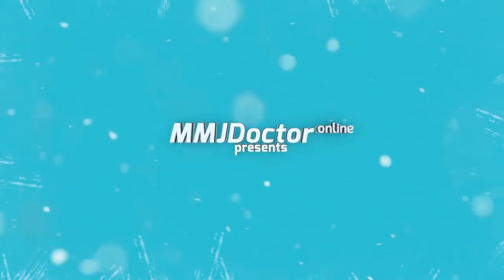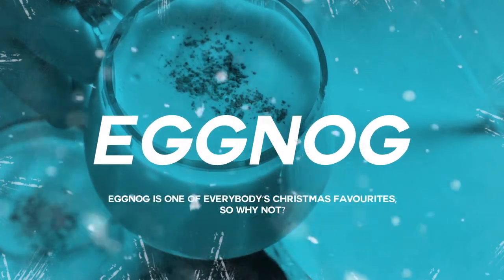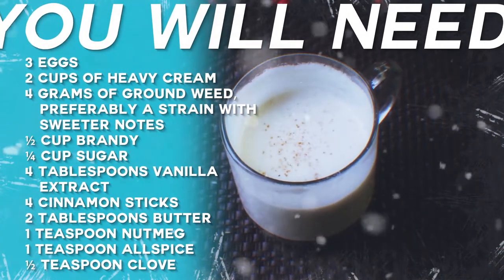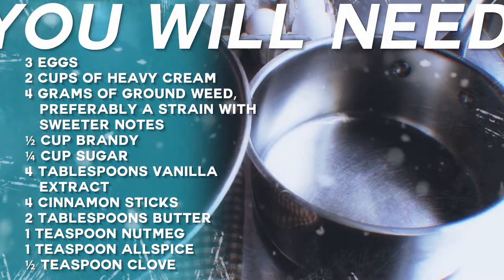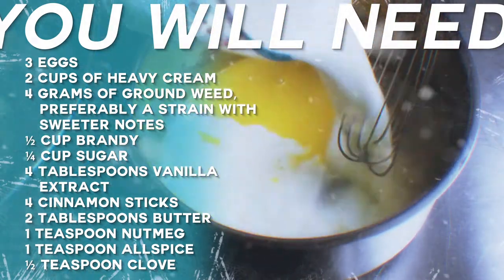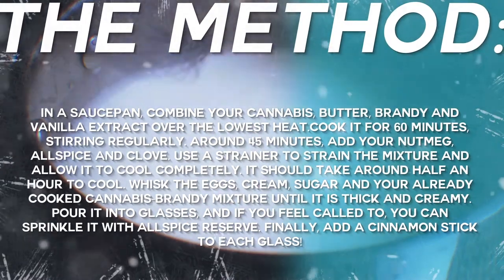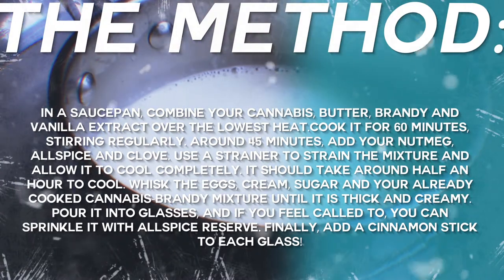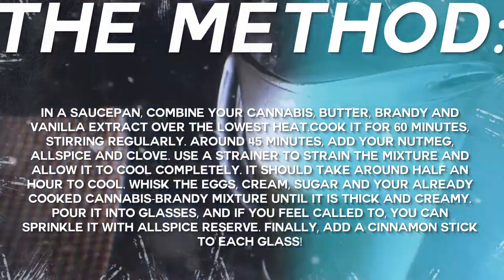How to make Cannabis Eggnog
This eggnog is delicious and will definitely get everybody at your Christmas party high with cannabis love. Plus, eggnog is one of everybody’s Christmas favourites, so why not?